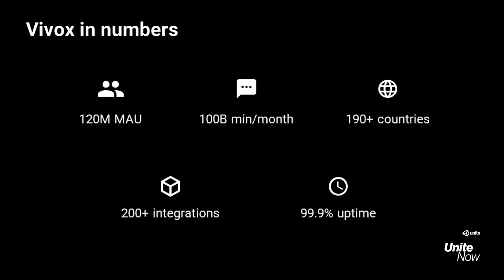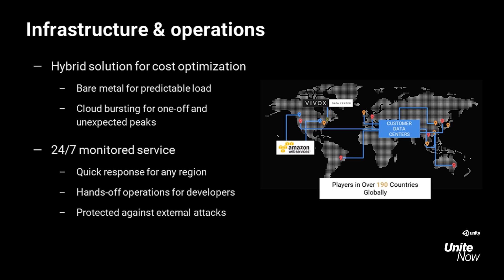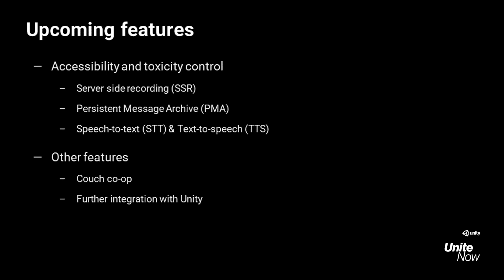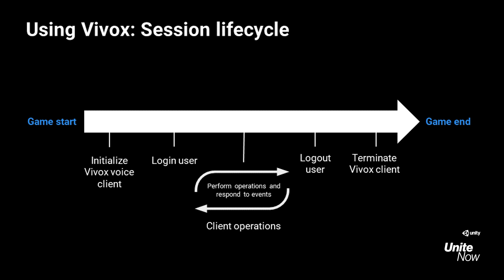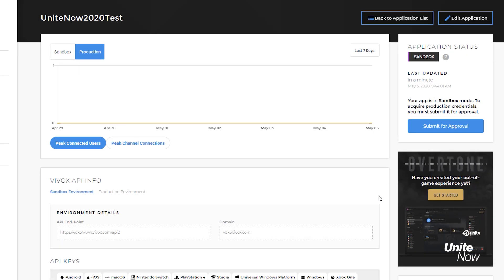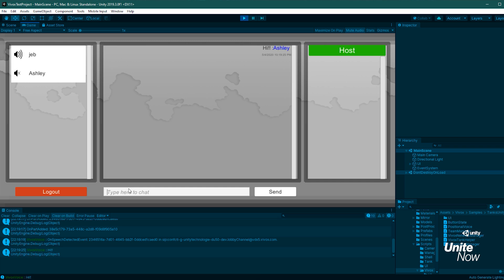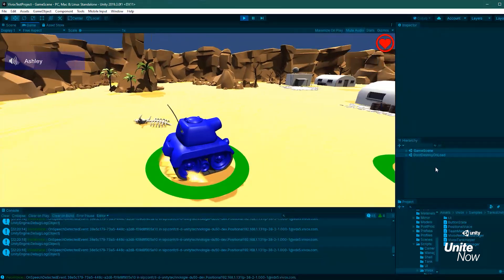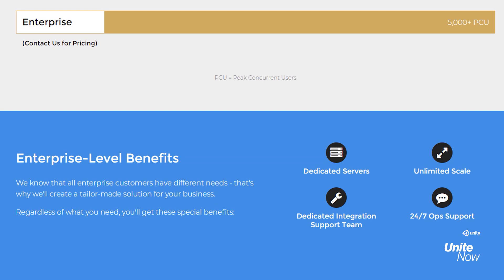Empowering player communications with Vivox | Unite Now 2020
Find out how to enable powerful voice and chat comms for stronger communities and in-game experiences. You’ll also learn about Vivox’s cross-platform support and 3D positional audio.

Speaker:
Ashley Alicea (Games Evangelist)

Did you find this video useful? Room for improvement? Let us know
Check out the Unite Now page to be among the first to watch upcoming sessions